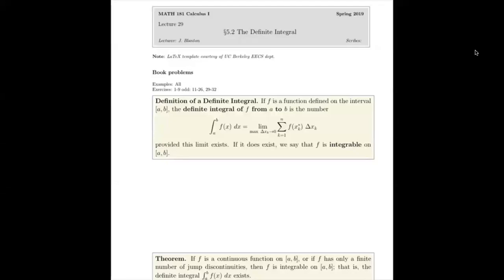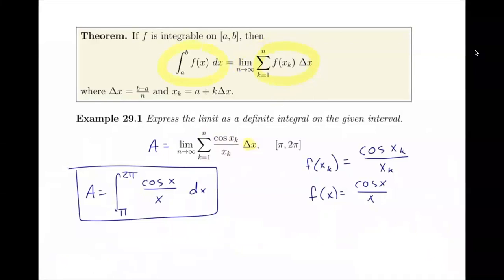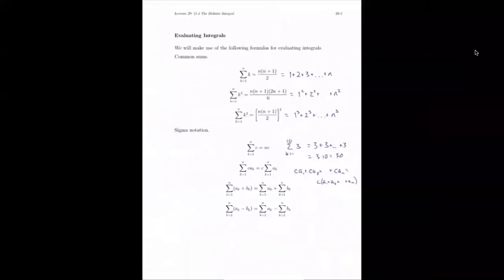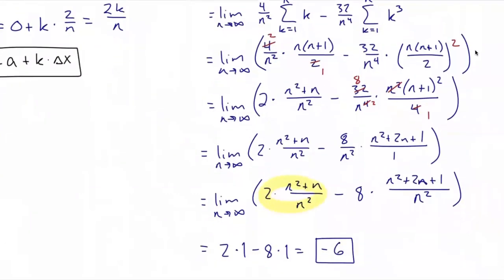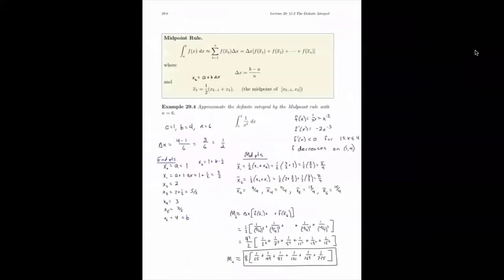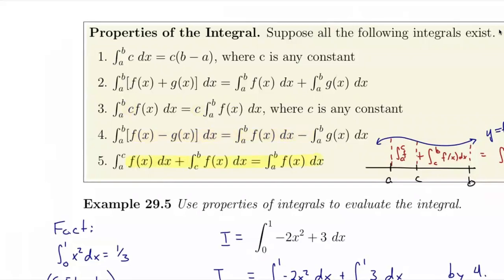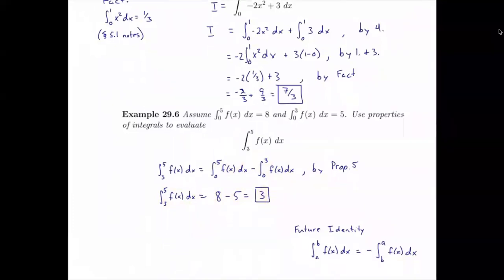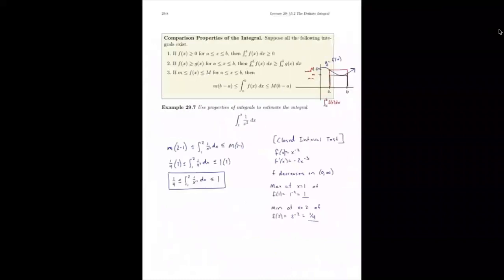5.2 The Definite Integral